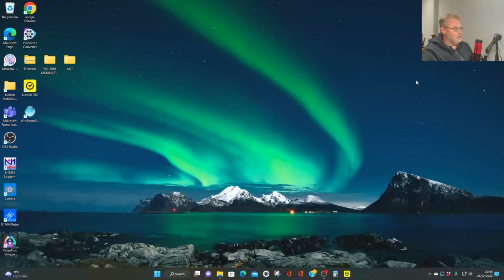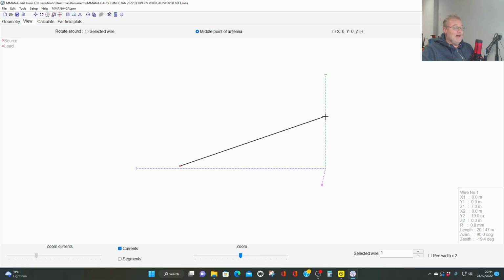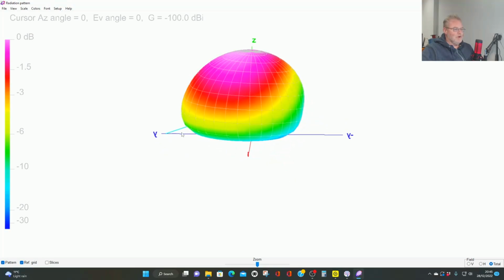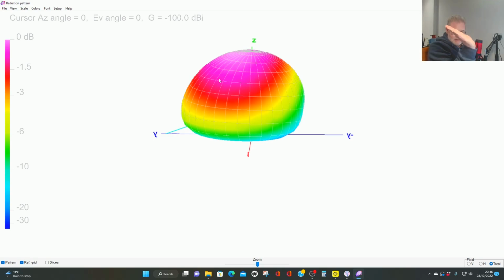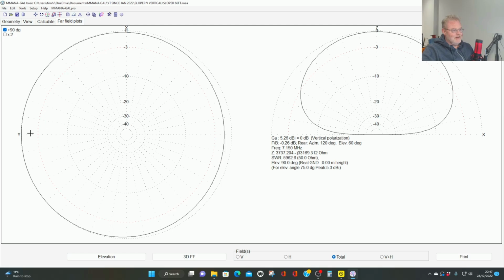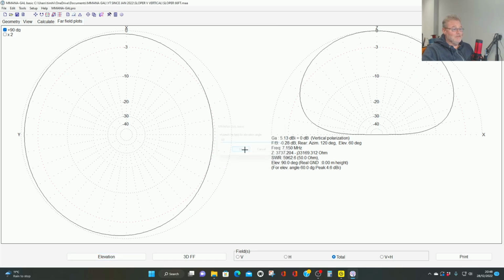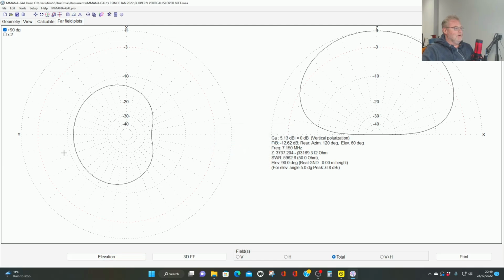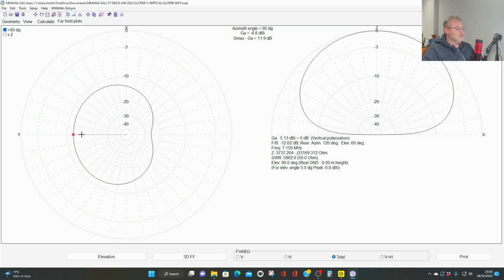Ham Radio: SLOPER ANTENNA - POSITIVES & NEGATIVES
Lots of folks you are into portable work, POTA, SOTA use end fed half waves, with 40 metres a very popular band. Often, these are deployed as a sloper. What are the pros and cons of these?